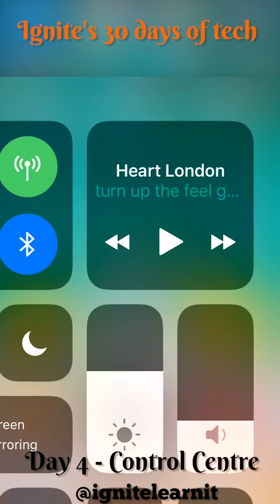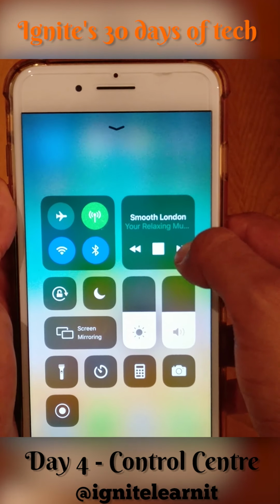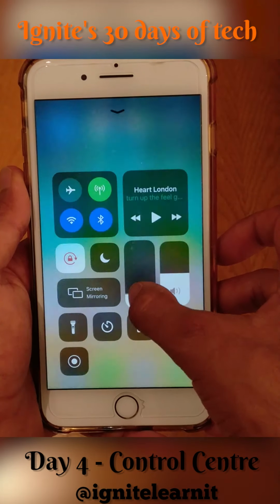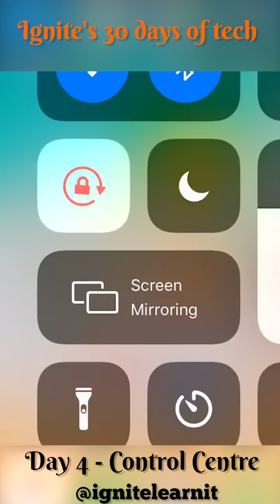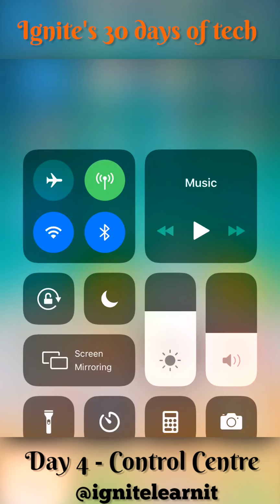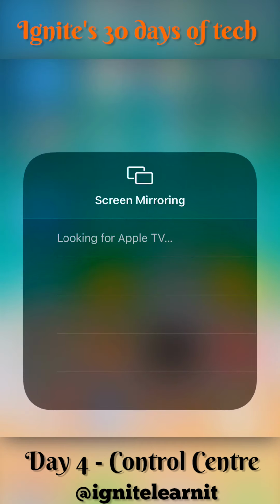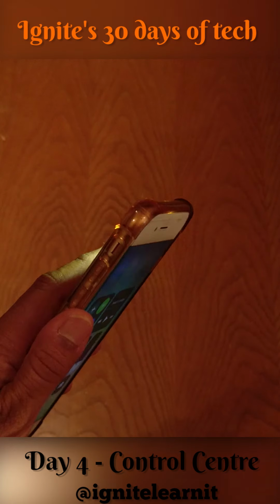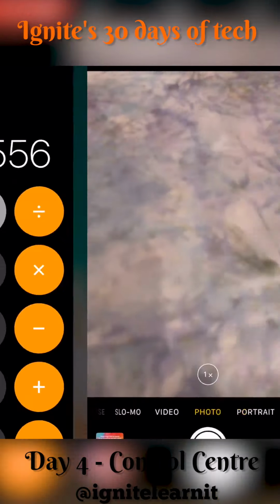Day 4 - Control Centre | 30 days of tech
Check out the Swiss Army Knife of the iPhone world.